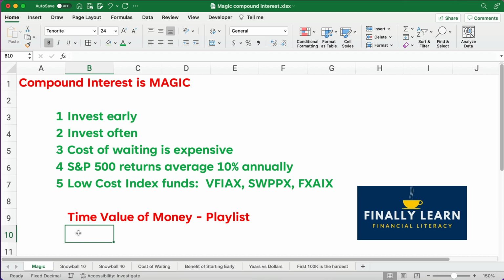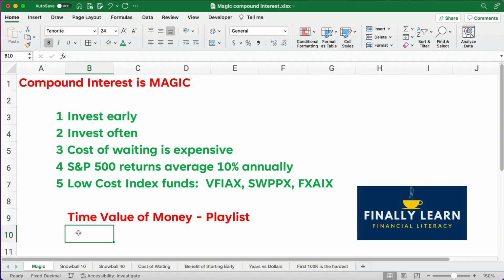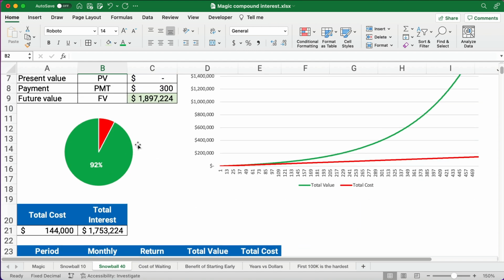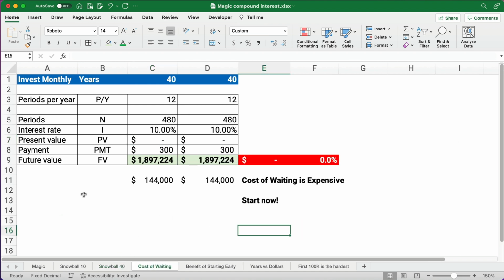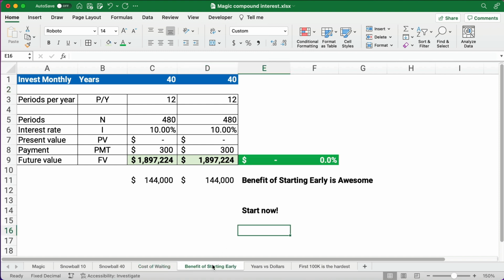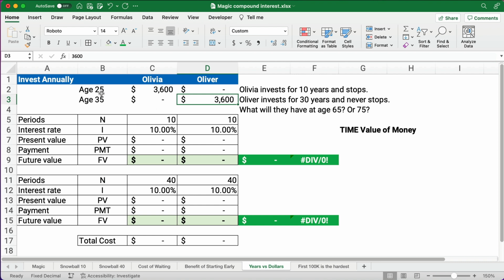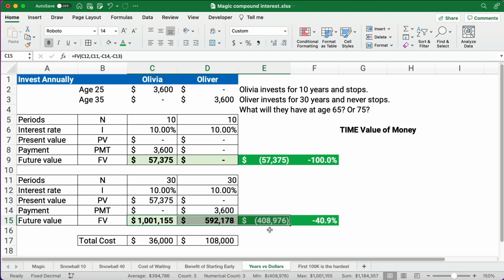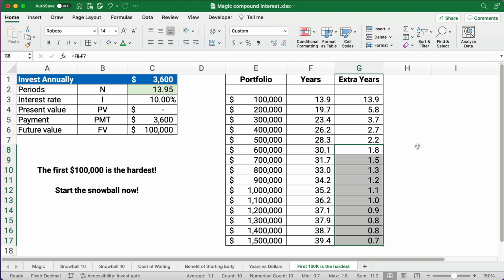The Life-Changing Magic of Compound Interest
This video explains the power of compounding and how it's life-changing, especially when you start with investing for beginners. Using Excel spreadsheets and simple examples, the presenter shows how money can grow exponentially over time with the power of compound interest explained. Make sure to watch to learn how to build wealth!

Compound interest is life-changing and it seems like magic. Here are 6 charts and tables to explain the power of compound interest.

6 topics:
1  10 years
2  40 years
3  Cost of waiting
4  Benefits of starting early
5  Invest early wins
6  First 100,000 is the hardest

MY GEAR

CHAPTERS

00:00 Intro
01:57  Investing for 10 years
03:28  Investing for 40 years
05:20  Cost of waiting
07:20  Benefits of starting early
07:57  Invest early wins
11:19  First 100,000 is the hardest

09/16/2022